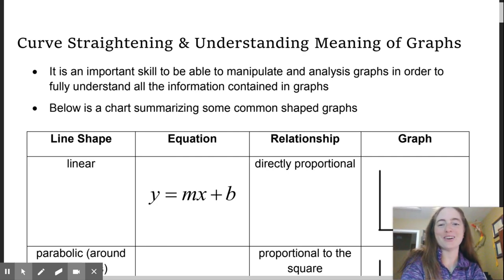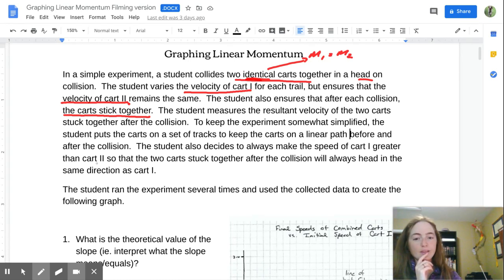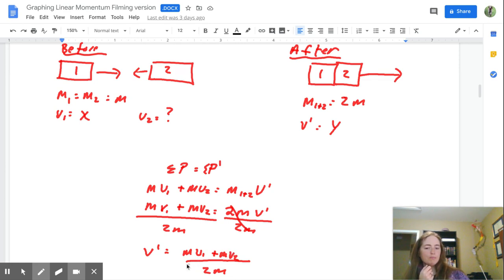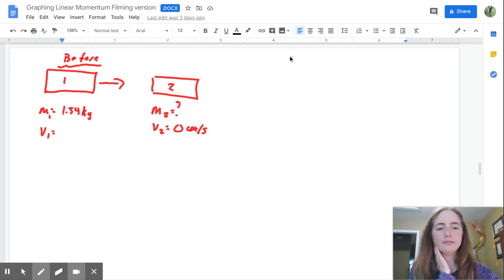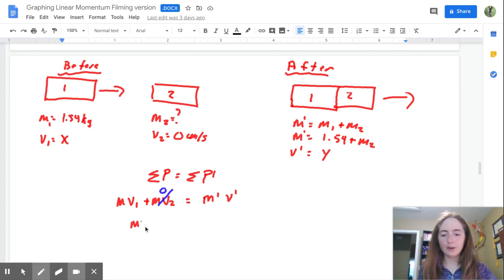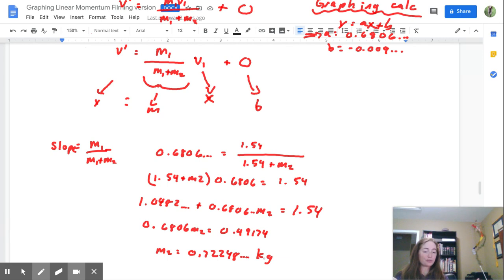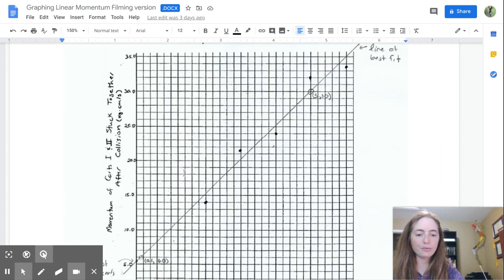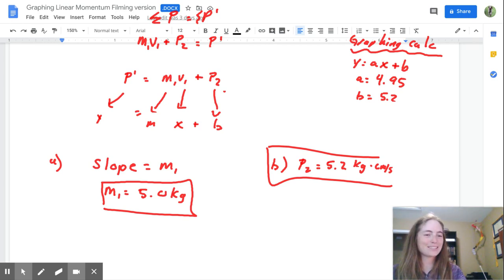#5 Physics 30: Graphing Linear Momentum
Physics lessons for my students during covid.